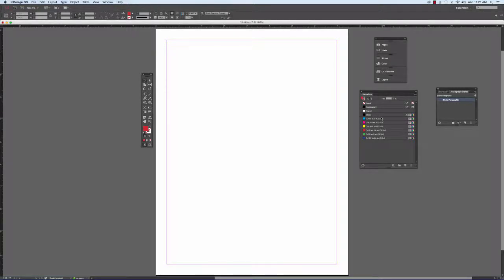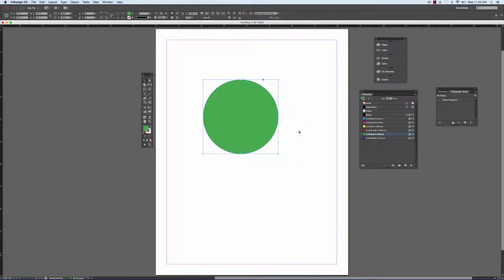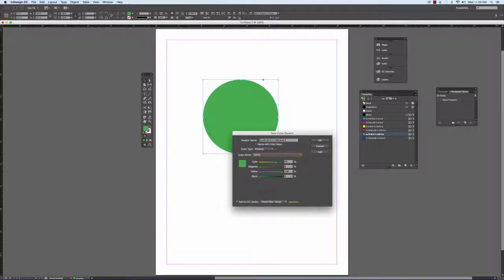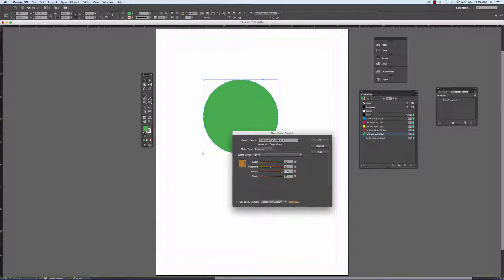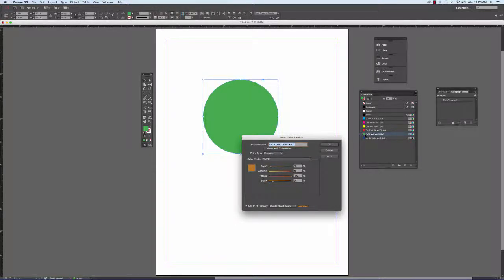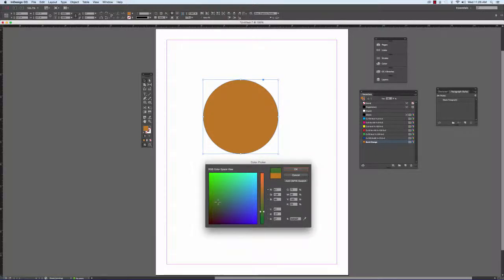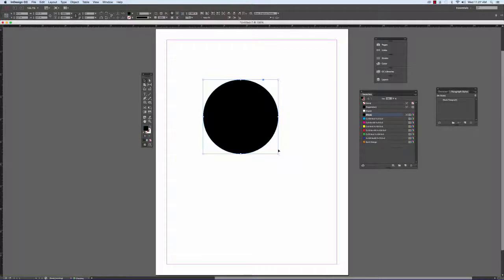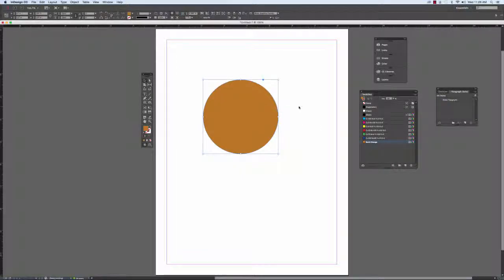Create Custom Colors